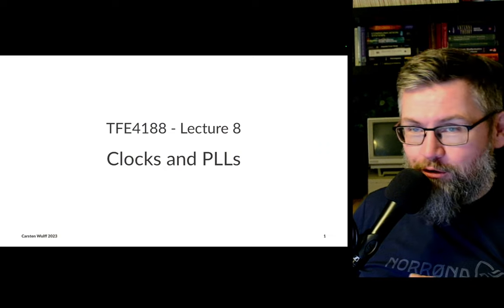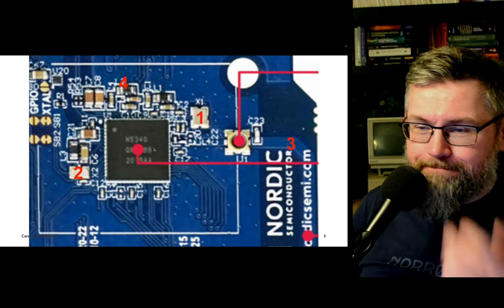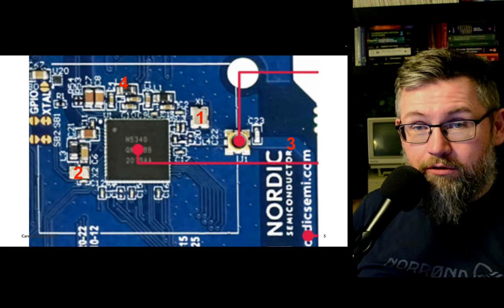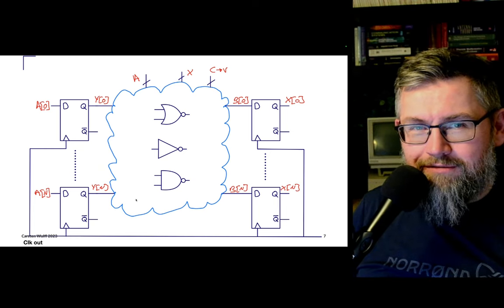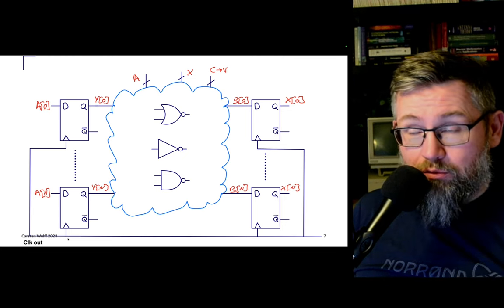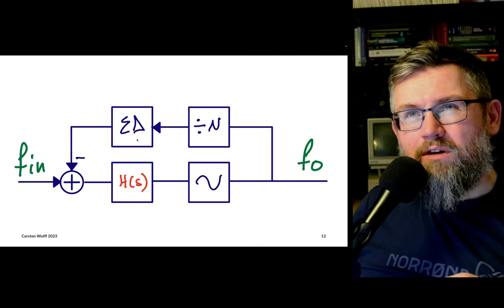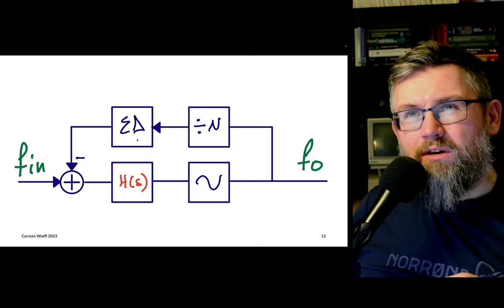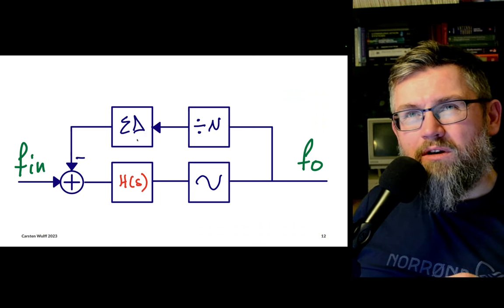Lecture 8 - Clocks and PLLs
00:00 Why
01:40 What clocks are inside a IC
07:20 Digital logic and clocks
12:38 Phase Locked Loops
20:45 Modulation in PLLs
27:10 PLL example
37:43 PLLs need calculation!
45:19 Jupyter examples
48:21 PFD and CP
51:10 Closing remarks and simulation of PLL in SPICE